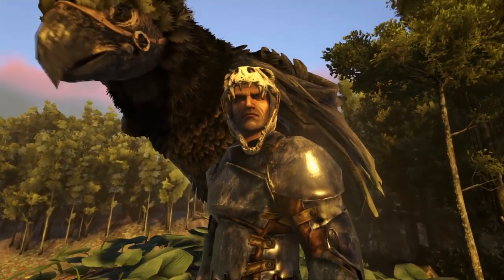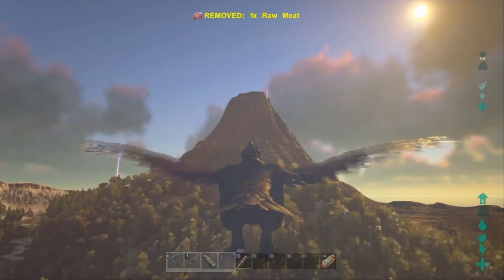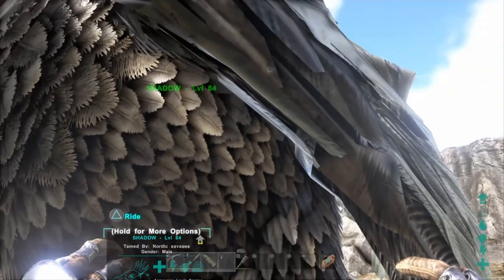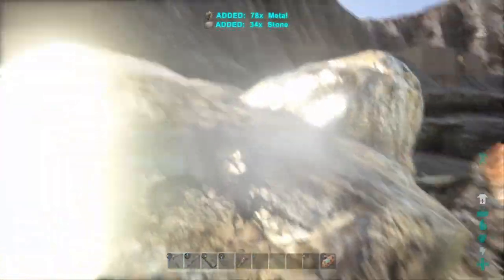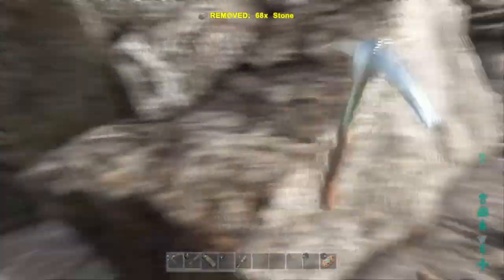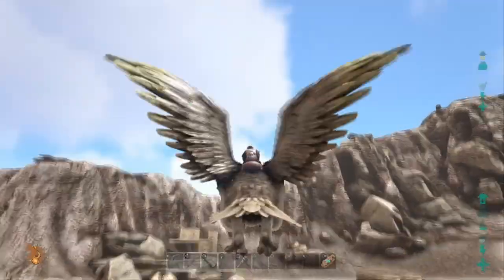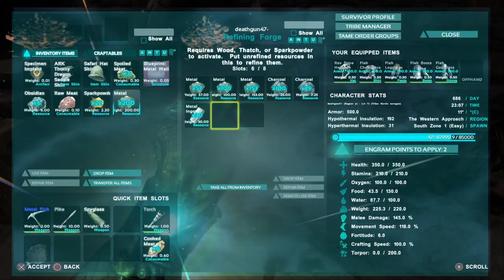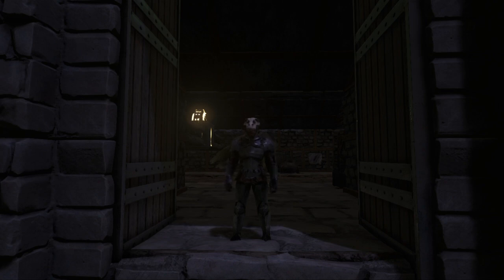ARK SURVIVAL EVOLVED PS4 HOW TO GET METAL AND METAL INGOTS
hey guys heres another ark video on how to get metal and metal ingots hope you enjoy.